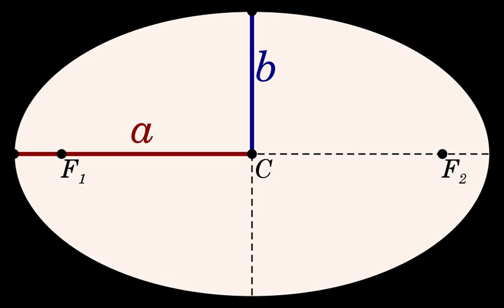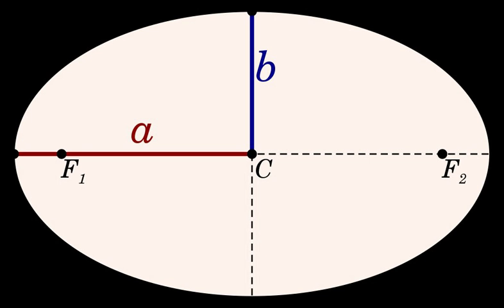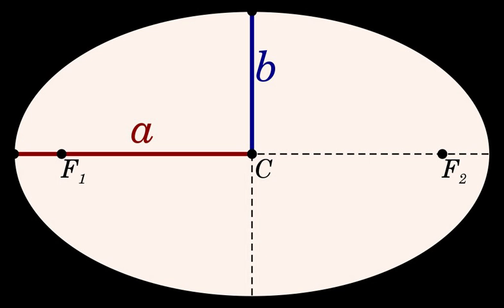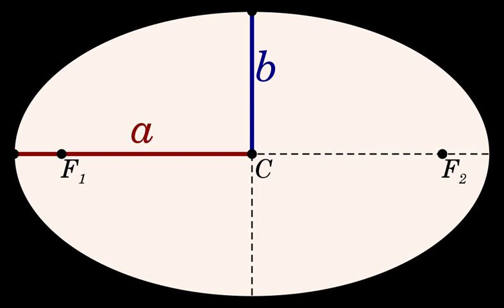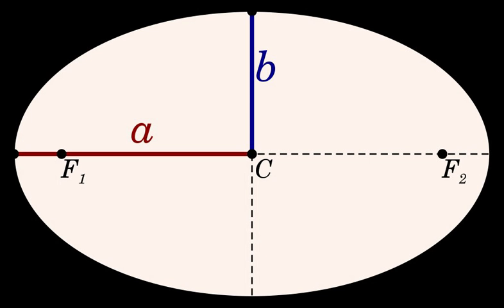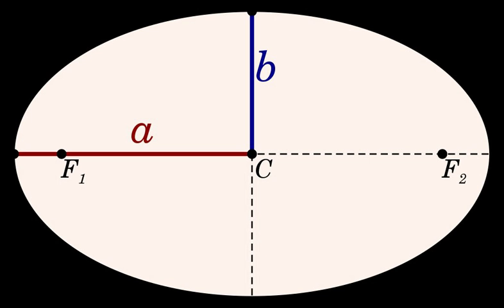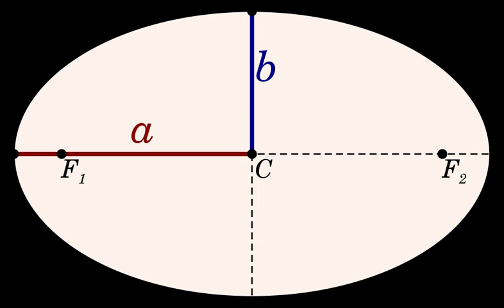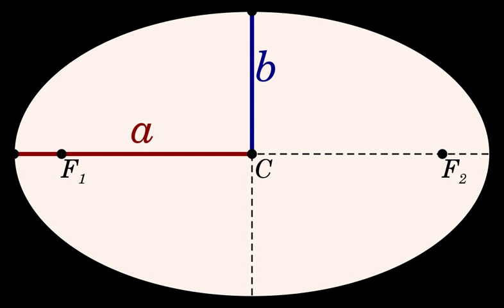Semi-major axis | Wikipedia audio article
- Socrates

SUMMARY
In geometry, the major axis of an ellipse is its longest diameter: a line segment that runs through the center and both foci, with ends at the widest points of the perimeter. The semi-major axis is one half of the major axis, and thus runs from the centre, through a focus, and to the perimeter. For the special case of a circle, the semi-major axis is the radius.
The length of the semi-major axis

        a

    {\displaystyle a}
   of an ellipse is related to the semi-minor axis's length

        b

    {\displaystyle b}
   through the eccentricity

        e

    {\displaystyle e}
   and the semi-latus rectum

        ℓ

    {\displaystyle \ell }
  , as follows:

                b

                a

                      e

                        2

                ℓ

                a

                      e

                        2

                a
                ℓ

                  b

                    2

    {\displaystyle {\begin{aligned}b&=a{\sqrt {1-e^{2}}},\,\\\ell &=a\left(1-e^{2}\right),\,\\a\ell &=b^{2}.\,\end{aligned}}}
  The semi-major axis of a hyperbola is, depending on the convention, plus or minus one half of the distance between the two branches. Thus it is the distance from the center to either vertex of the hyperbola.
A parabola can be obtained as the limit of a sequence of ellipses where one focus is kept fixed as the other is allowed to move arbitrarily far away in one direction, keeping

        ℓ

    {\displaystyle \ell }
   fixed. Thus

        a

    {\displaystyle a}
   and

        b

    {\displaystyle b}
   tend to infinity,

        a

    {\displaystyle a}
   faster than

        b

    {\displaystyle b}
The semi-minor axis of an ellipse or hyperbola is a line segment that is at right angles with the semi-major axis and has one end at the center of the conic section.
The major and minor axes are the axes of symmetry for the curve: in an ellipse, the minor axis is the shorter one; in a hyperbola, it is the one that does not intersect the hyperbola.